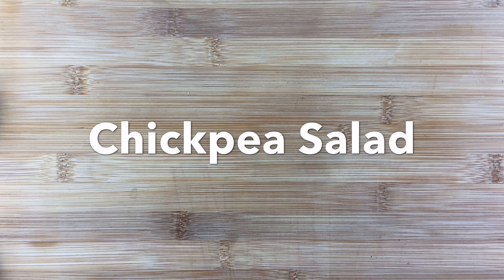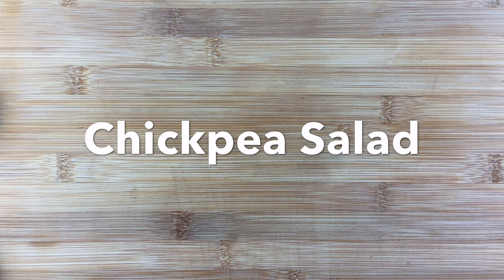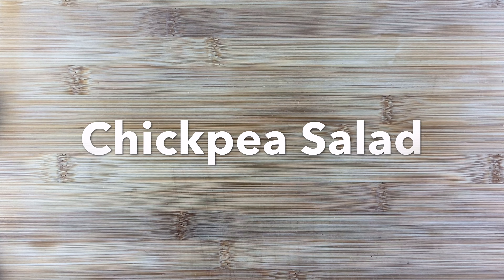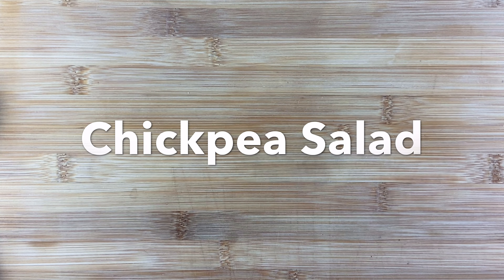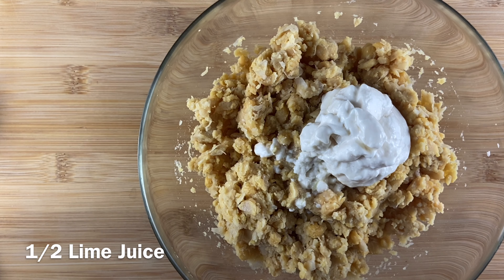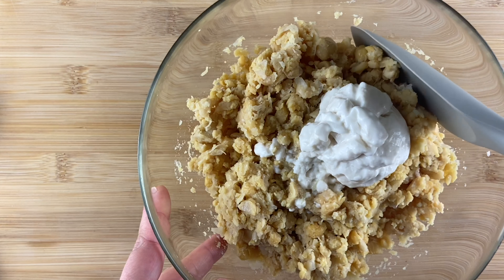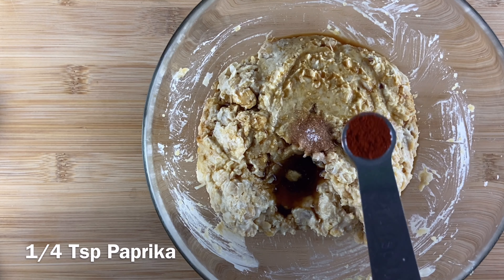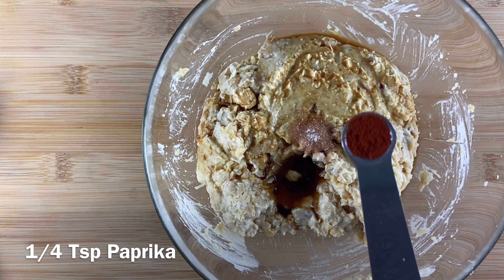Chickpea Salad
Ingredients:

29 oz can of Chickpeas (Mashed)
1/4 C Vegan Mayo
1/2 Lime
1 TBSP Coconut Aminos (Optional)
1/2 Tsp Salt
1/4 Tsp Paprika
Pepper to Taste
1/3 C Onions Diced
1/2 C Cucumbers Diced
1 1/2 C Cherry Tomatoes halved

Serve on a Sandwich, with Chips or Salad. Enjoy! :)